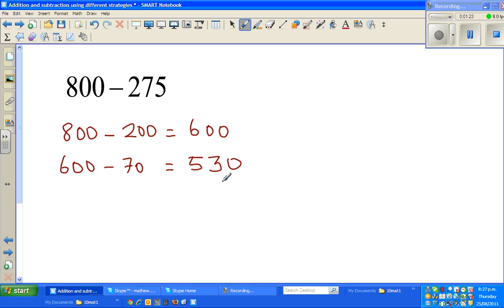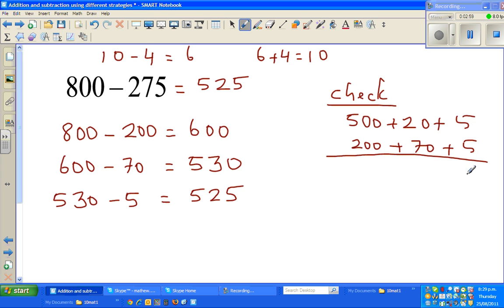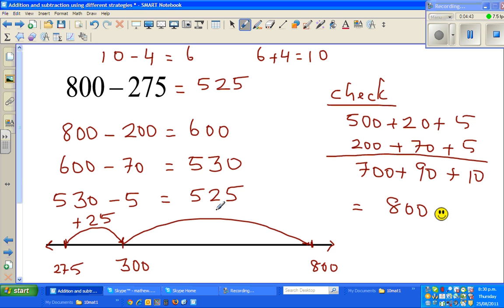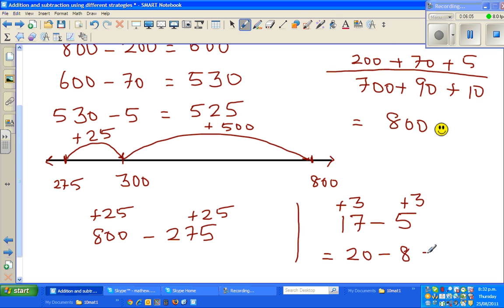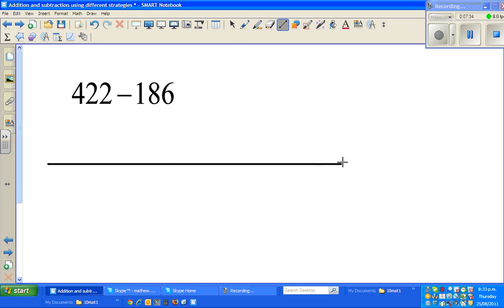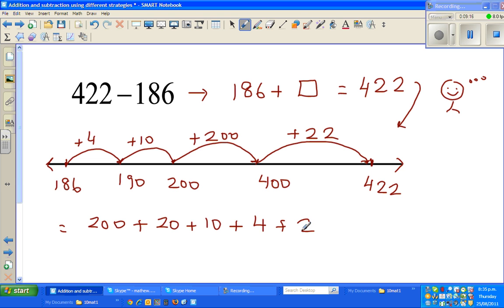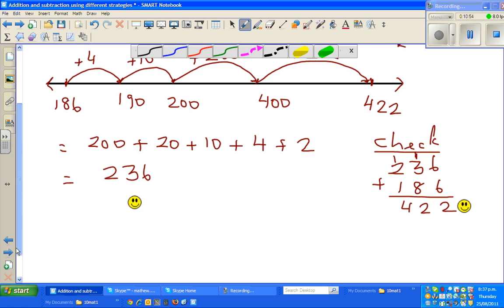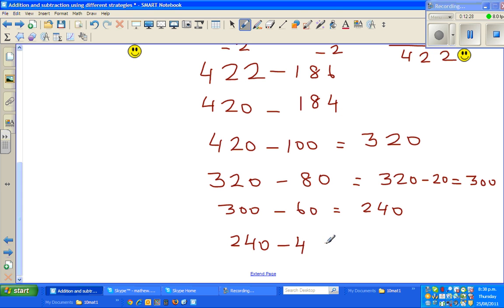Subtracting using different strategies